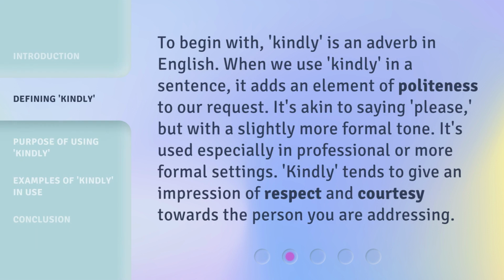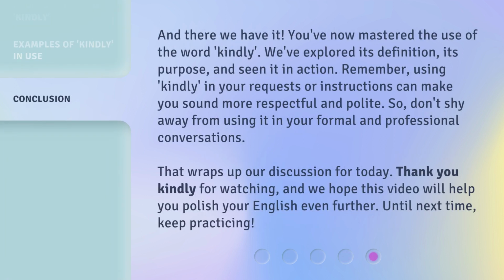Mastering the Use of 'Kindly' in English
Mastering the Use of 'Kindly' in English • Learn how to use 'kindly' to make your English sound more polite and respectful. Discover the purpose of using 'kindly' and see examples of its usage in different contexts. Enhance your communication skills with this informative video!

00:00 • Introduction - Mastering the Use of 'Kindly' in English
00:35 • Defining 'Kindly'
01:05 • Purpose of Using 'Kindly'
01:40 • Examples of 'Kindly' in Use